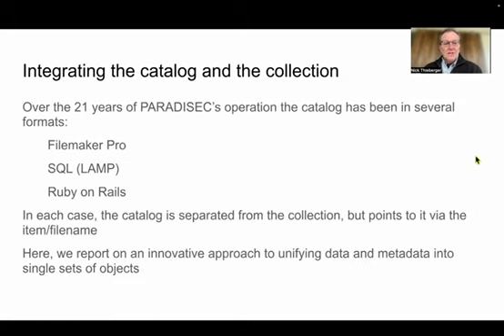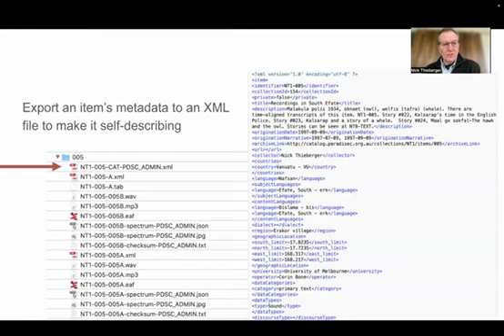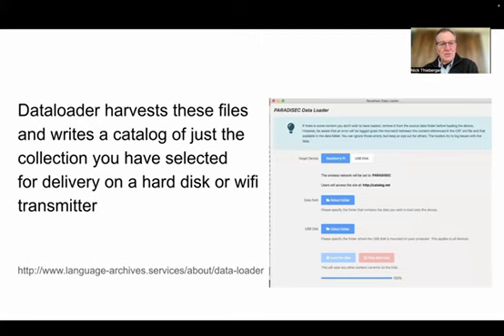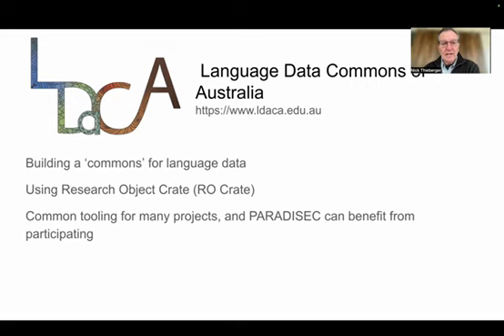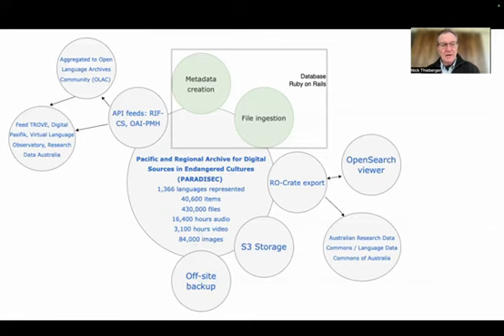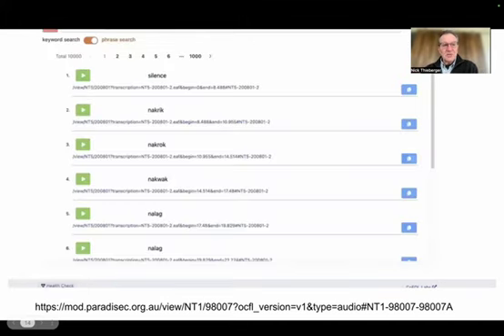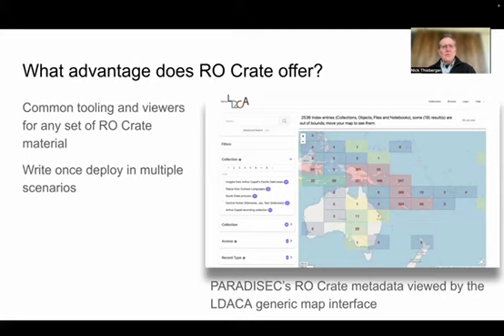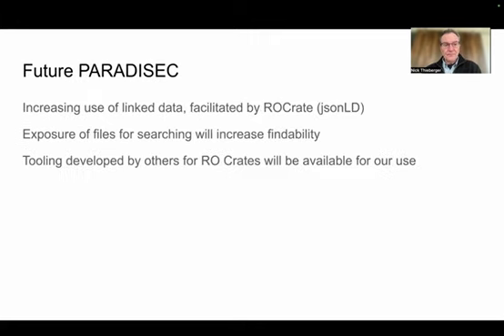A new archival data structure: PARADISEC's move to RO-Crate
Presented by Peter Sefton, Amanda Harris, and Nick Thieberger at the Language Documentation and Archiving Conference, Berlin & Online, 4-6 Sept, 2024

Over the life of the Pacific and Regional Archive for Digital Sources in Endangered Cultures
(PARADISEC) we have used a few different tools for describing items in the collection. Each
had its benefits, but each was superseded and allowed its contents to be re-used in the
subsequent system, but each separated the catalog from the items in the collection.
In 2024, we have adopted an emerging specification, the Research Object Crate [1]. The
advantage of using RO-Crate as the underlying storage format is that it allows the collecBon
to be self-describing, not relying on a database for contextual information. This makes the
data more sustainable and transportable.
A major advantage of using RO-Crate for PARADISEC is that we can now index the text files in
RO-Crate and search within items, allowing users to search text files, and also to search
transcripts of media (in ELAN’s .eaf format), with transcripts linked to playable media. This
result then resolves to just the selected segment in a media file, a major advance over the
view provided by the previous catalog.
RO-Crate provides Linked Data metadata for data resources using JSON-LD, and the main
metadata vocabulary is Schema.org. Linked data as used in RO-Crate also allows for
interrelationships between files to be described, for example showing that an ELAN file is an
annotation of a video file, and potentially which tiers in the file are transcriptions,
translations etc.
The advantages of using RO-Crate metadata also gives the project access to multiple tool
implementations such as (software libraries, metadata editors and data-discovery services.
etc)
In this presentaBon we will outline the new data structure of our collecBon and demonstrate
the improved access to items in the collecBon that it provides.

[1] Stian Soiland-Reyes, Peter SeWon, Mercè Crosas, Leyla Jael Castro, Frederik Coppens, José
M. Fernández, Daniel Garijo, Björn Grüning, Marco La Rosa, Simone Leo, Eoghan Ó
Carragáin, Marc PorBer, Ana Trisovic, RO-Crate Community, Paul Groth, Carole Goble (2022):
Packaging research artefacts with RO-Crate. Data Science 5(2) heps://
210053